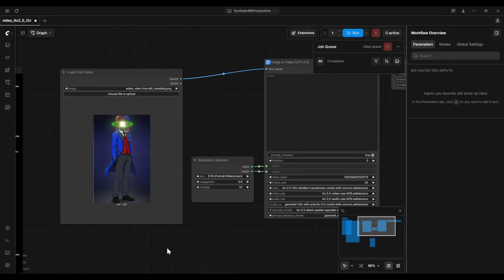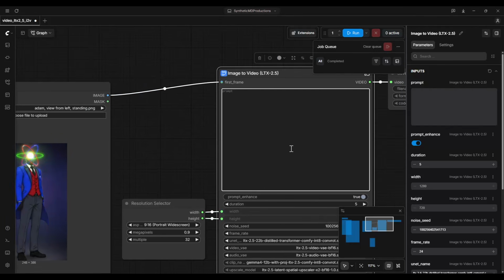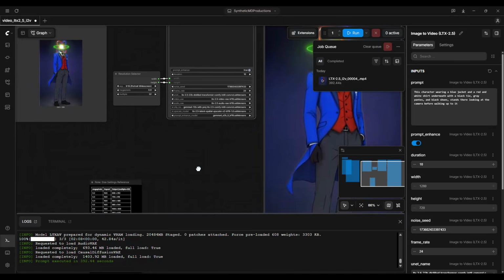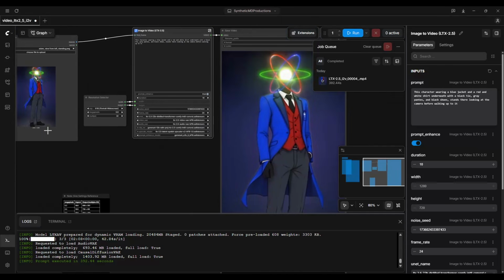Checking Out the LTX 2.5 Video Model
Explanation for these types of content:

In todays showcase, I tested out this LTX 2.5 Video Model that seems to be the best and newest model out there, and it is pretty decent with video generations and such, and if you would like me to test it out more, then please let me know.

I like to test out types of AI/Neural Network Models, which normally are ones of either video, imagery, or sound.

I do this by having a Vibe-coded python project provided to me, which allows me to train on whatever I want from scratch.

These models are not used for stable diffusion models or AI cloud servers, this is all ran locally by me, and I don't really have any other useful things for them besides generating some amalgamations to show off.

If you want to try out these models, here are the currently used ones: